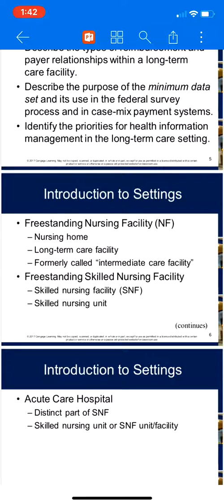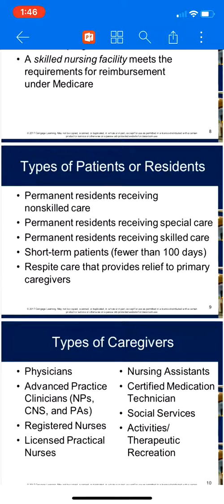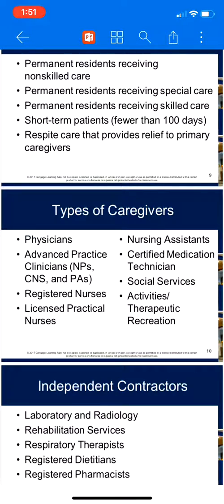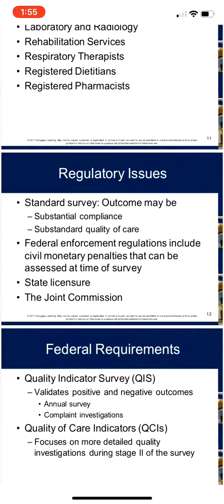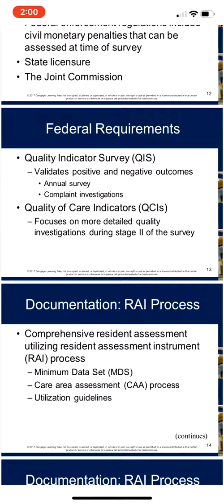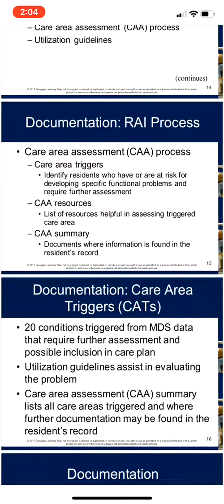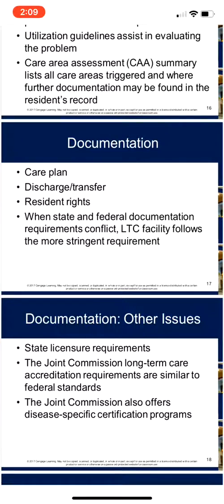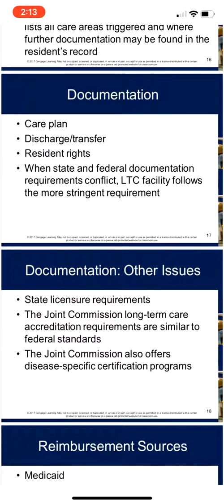Alternate Care Systems - Chapter 10 - Lecture 1